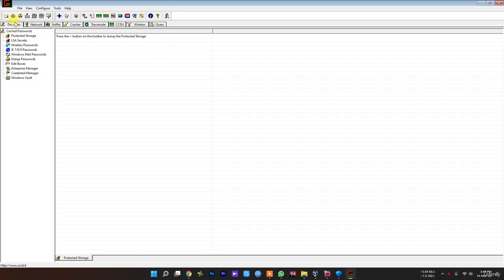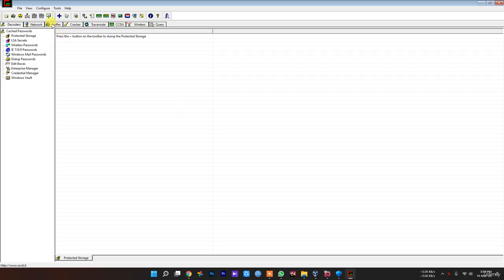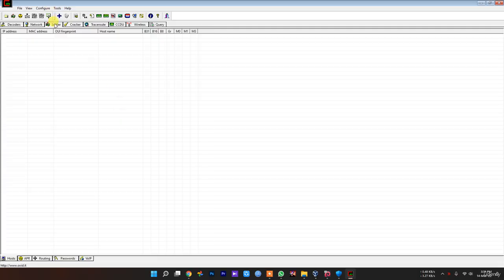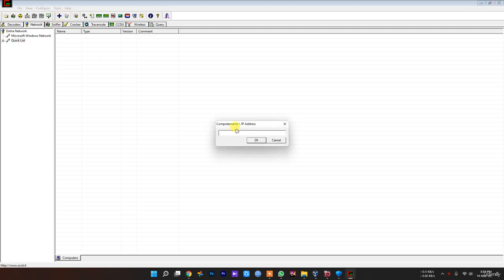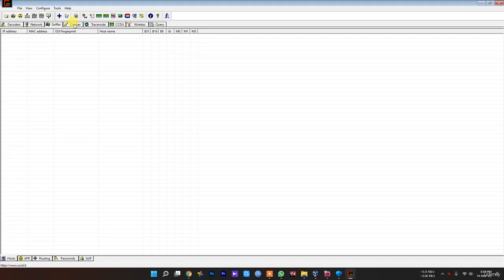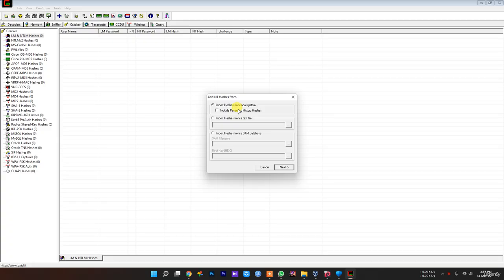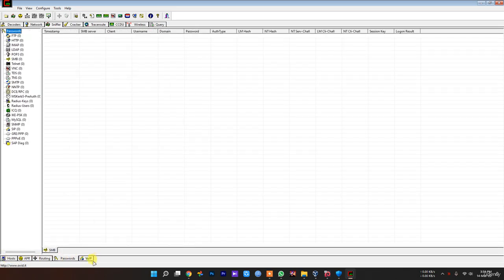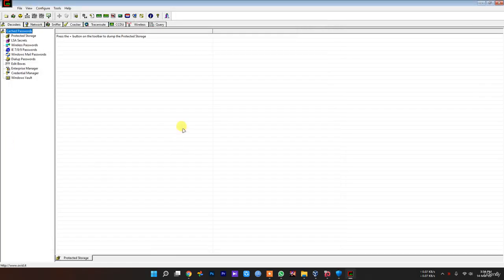171 Cain and Abel Demonstration